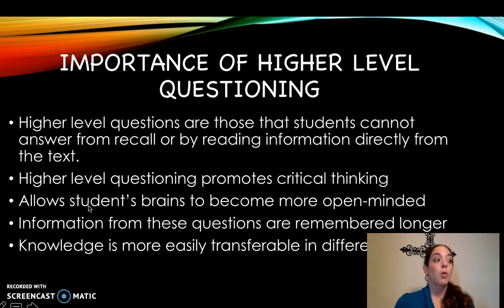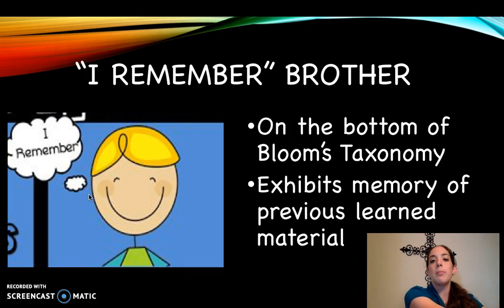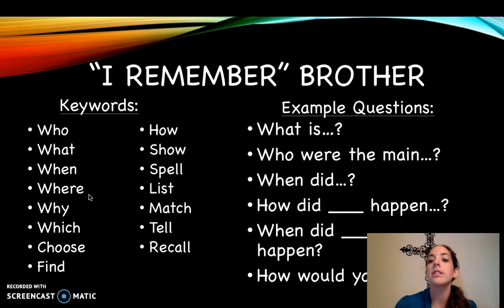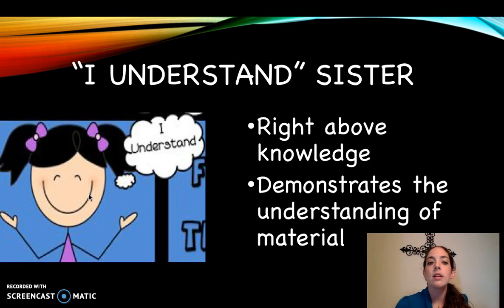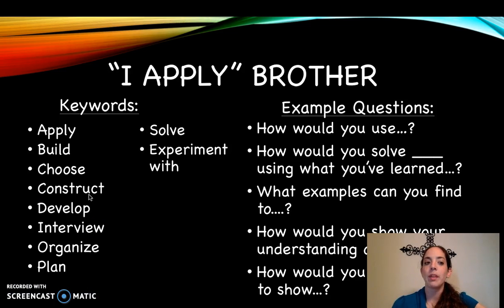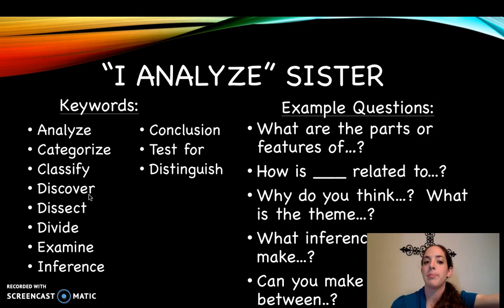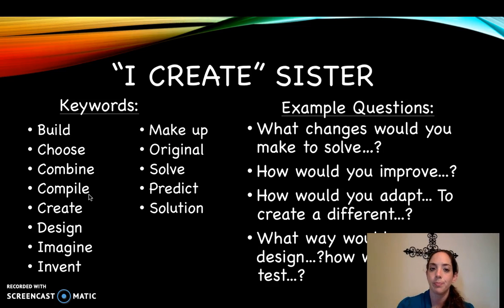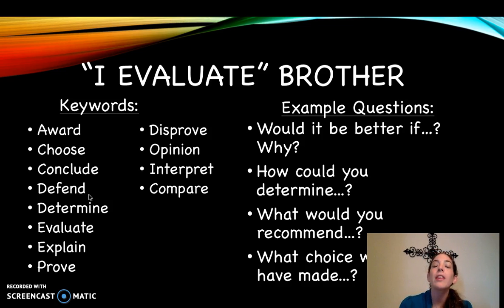Higher level thinking questions